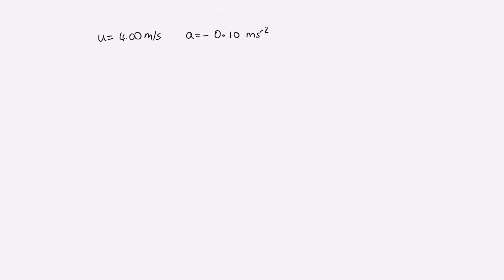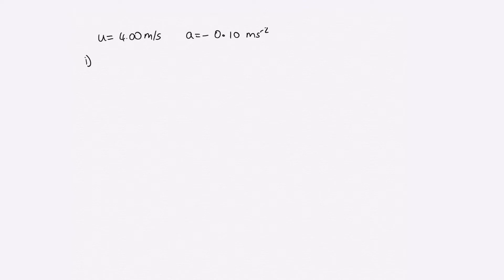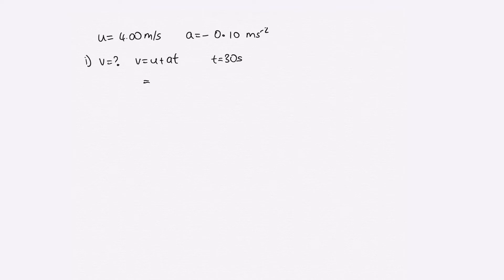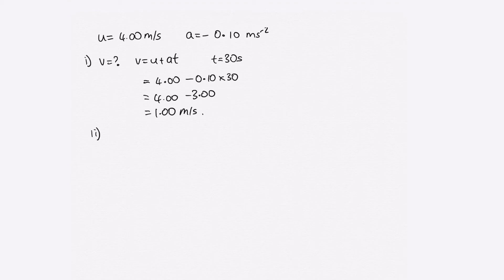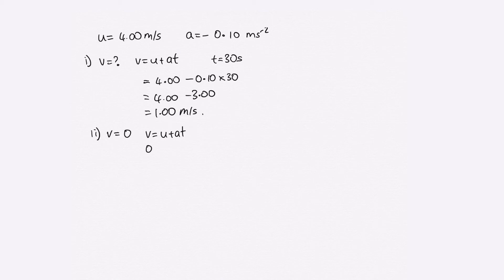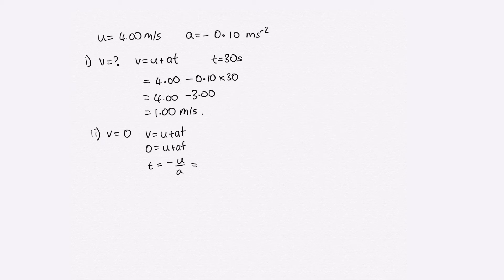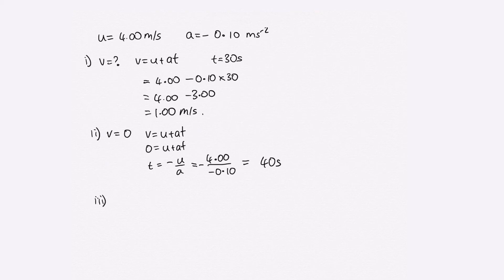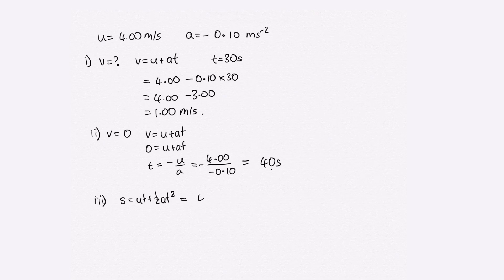Solution to Kinematics Problem 1